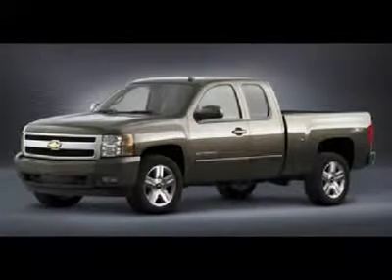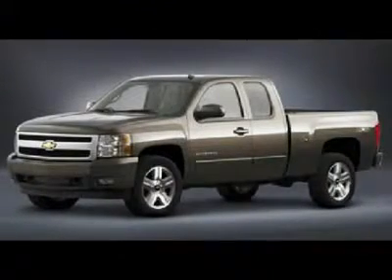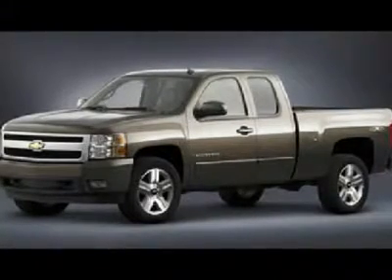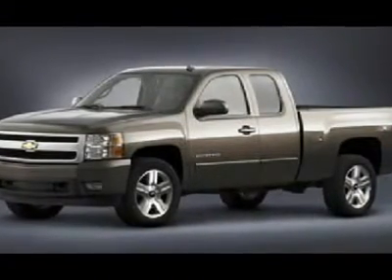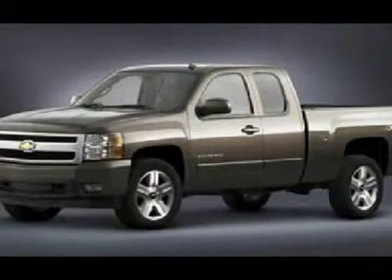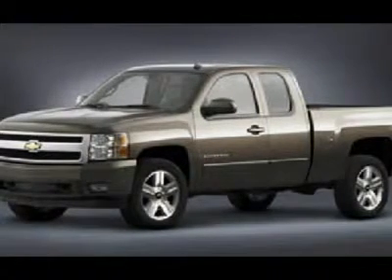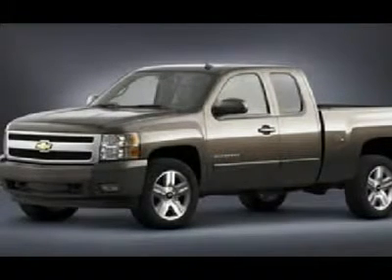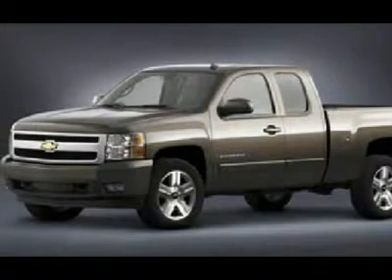2007 CHEVROLET SILVERADO 1500 Nicholasville, KY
2007 CHEVROLET SILVERADO 1500 Nicholasville, KY
Stock

AutomallOnNicholasville.com
1010 Elizabeth Drive

Looking for the right car? Today could be your lucky day. With 123277 miles, this Brown, 2007 Chevrolet Silverado 1500 equipped with automatic transmission could be yours. Request more information and set up a test drive right away.